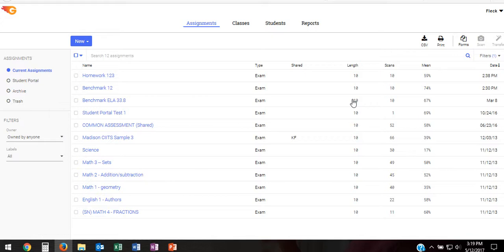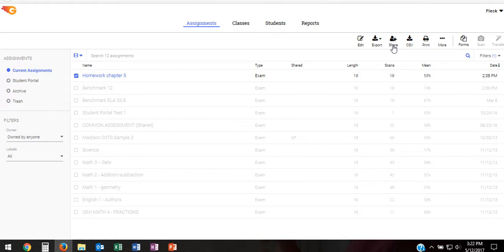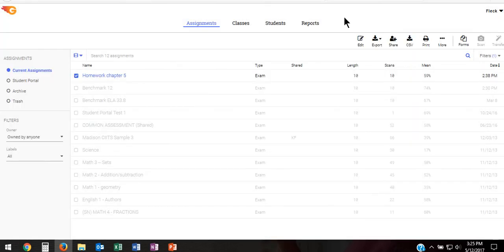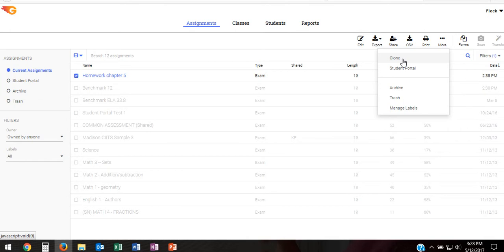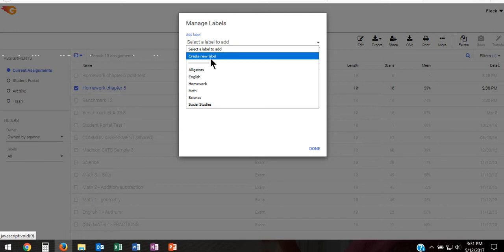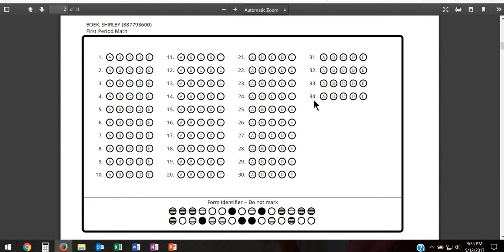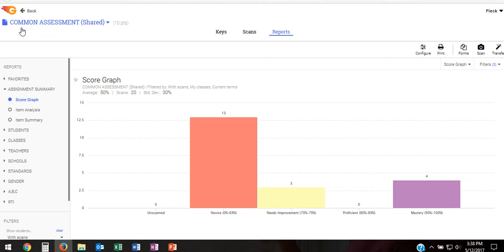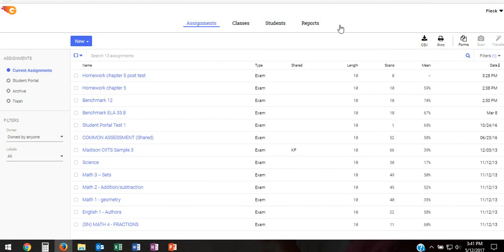GradeCam GO! training for School/District users-- Part 2 of 3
Part 2 of 3 GradeCam Training videos for school/district users.  Part 1 covers a basic introduction, Basic GradeCam use and Support options (17 min). Part 2 will cover GradeCam Home Page features including Aggregated Data Sharing (25 min.). In Part 3, we will customize Bubble Sheets for different question types, partial credit, Standards assignment and Multiple Versions (17 min).